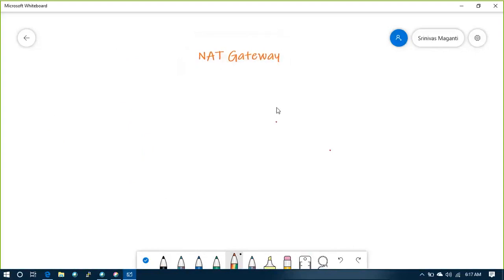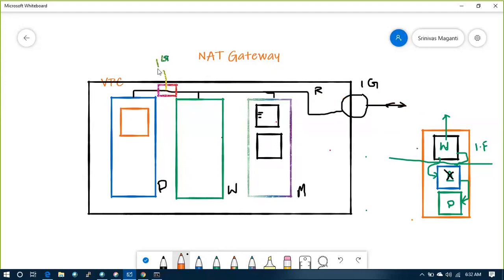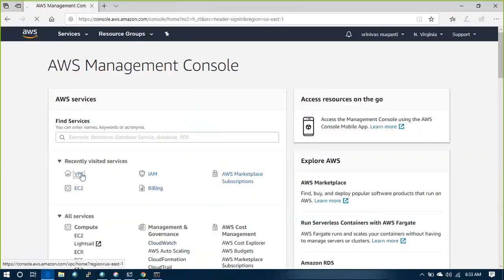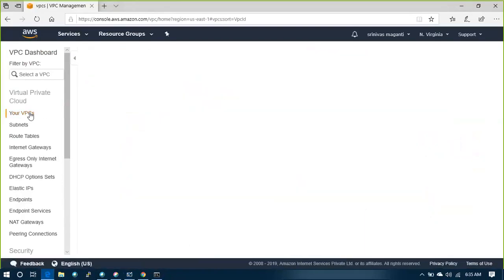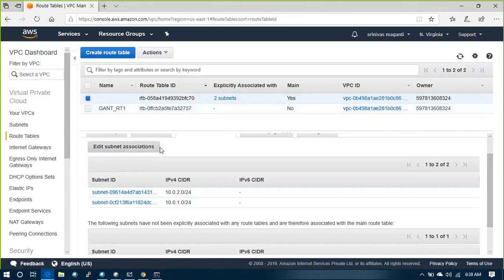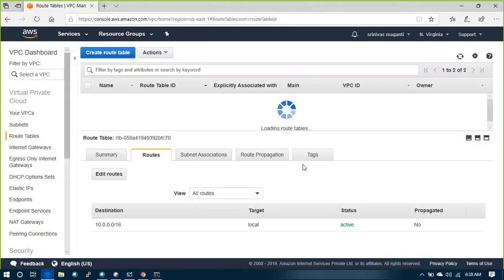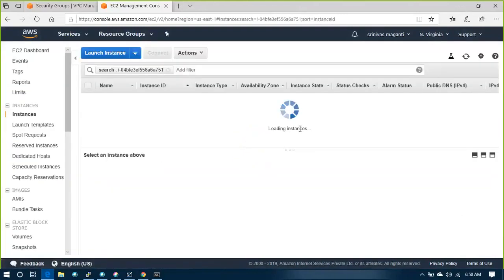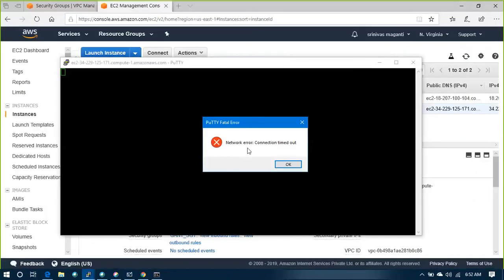7 AWS NAT Gateway What is NAT & How it works in AWS AWS Basics AWS Building Blocks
What is NAT Gateway in AWS?

You can use a network address translation (NAT) gateway to enable instances in a private subnet to connect to the internet or

other AWS services, but prevent the internet from initiating a connection with those instances.